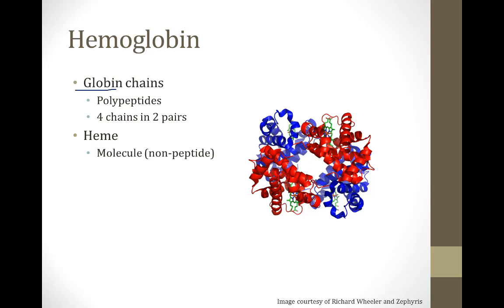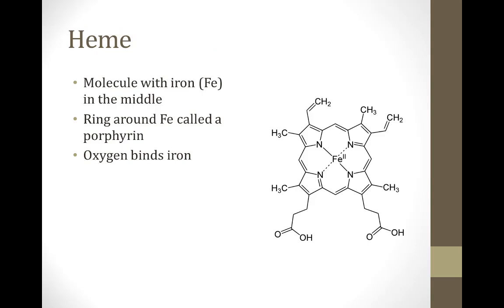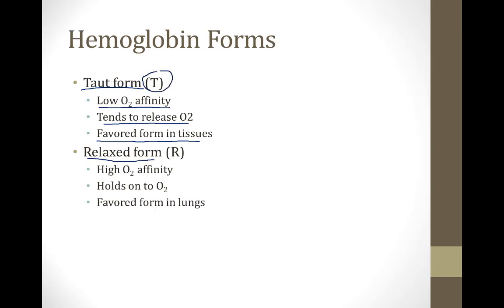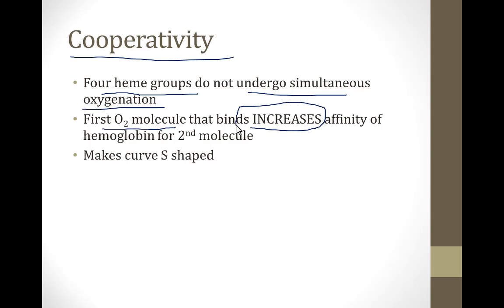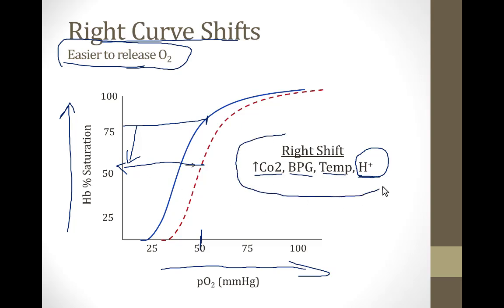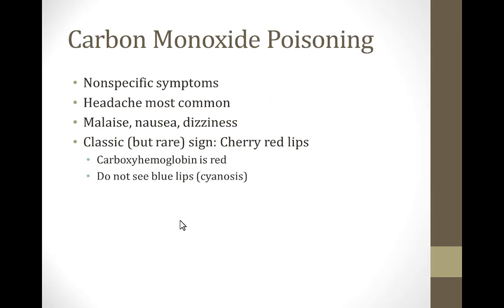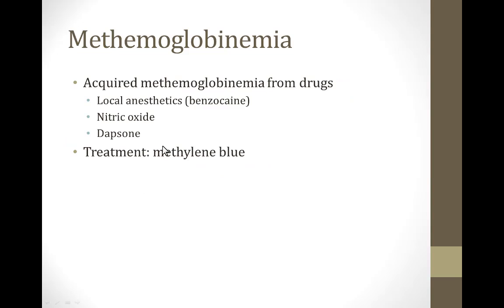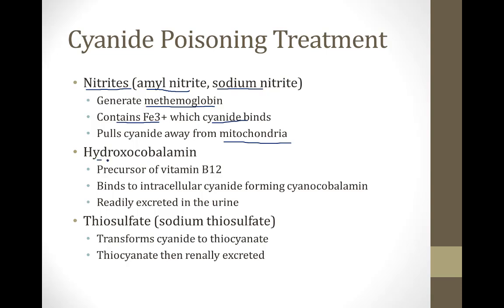USMLE – Boards & Beyond: Pulmonary_ Hemoglobin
USMLE – Boards & Beyond: Pulmonary

Review high-yield pulmonary concepts for USMLE preparation, including respiratory physiology, ventilation and perfusion, pulmonary function testing, obstructive and restrictive lung diseases, asthma, COPD, pneumonia, pulmonary embolism, pleural disorders, respiratory failure, and other commonly tested respiratory topics.

📚 Explore more nursing and medical exam resources at **NursingProxy.com**, including:

✓ USMLE study resources
✓ Boards & Beyond materials
✓ UWorld resources
✓ NCLEX preparation
✓ Med-Surg and pharmacology study guides
✓ Nursing concept maps and clinical review resources